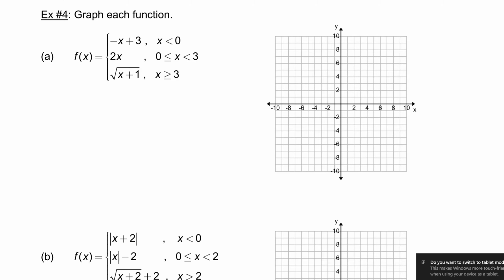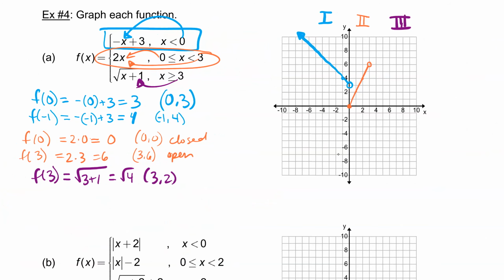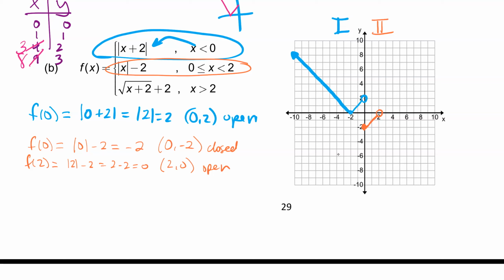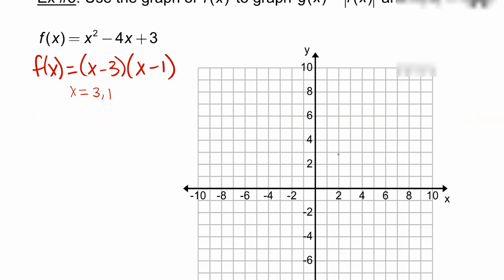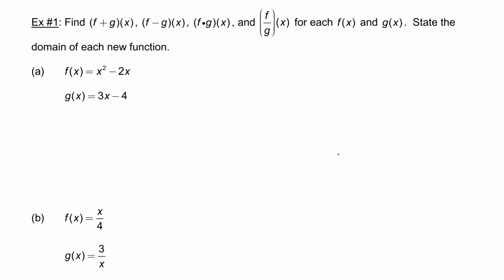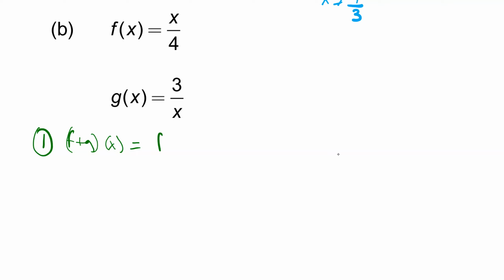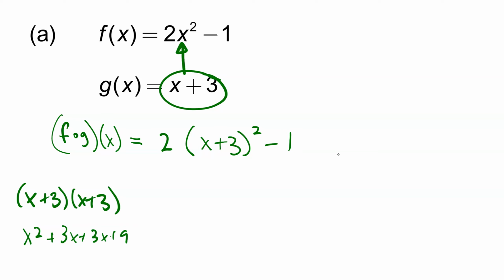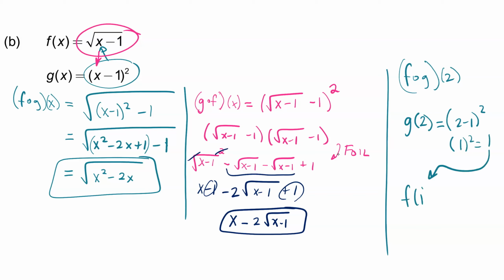1.5 pt 2 and 1.6 pt 1